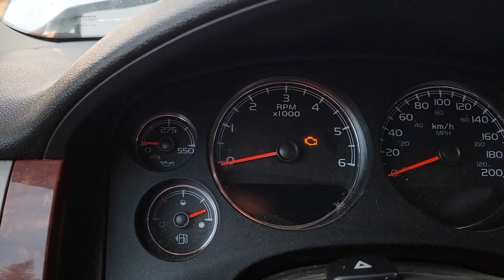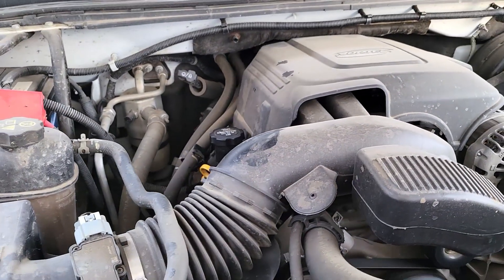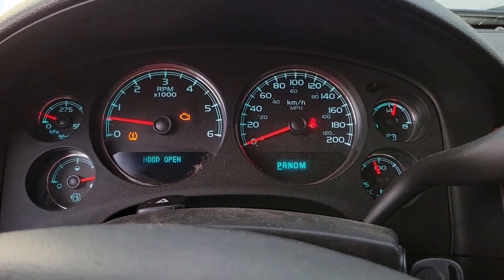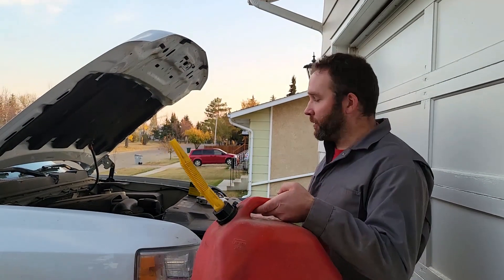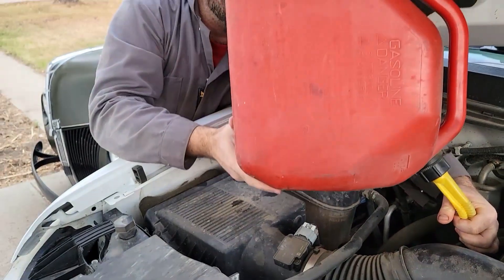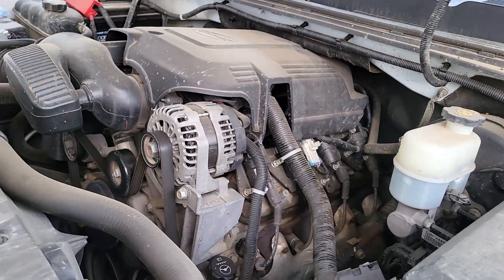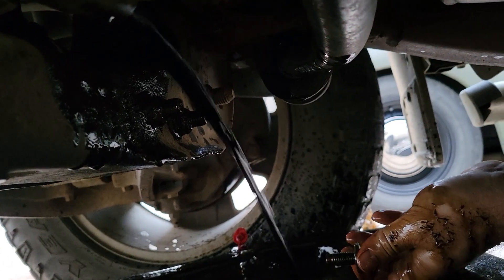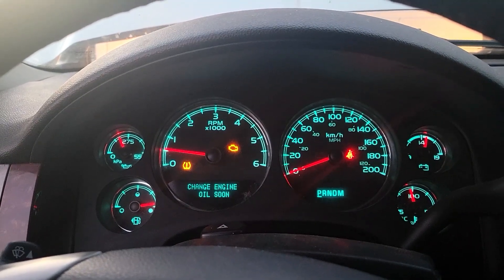5.3L LS DIESEL, swap my dailies engine oil for DIESEL FUEL!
Ran into some issues with my daily, was losing oil pressure once it got up to temperature! Figured I had nothing to lose running some DIESEL for engine oil in order to clean the block out! AND IT WORKED!!! Truck lives to drive another day.